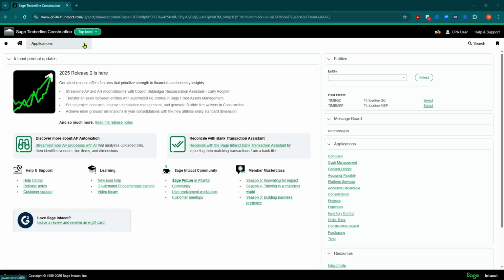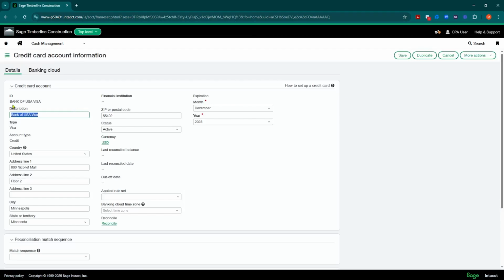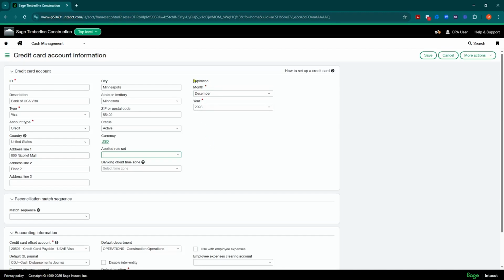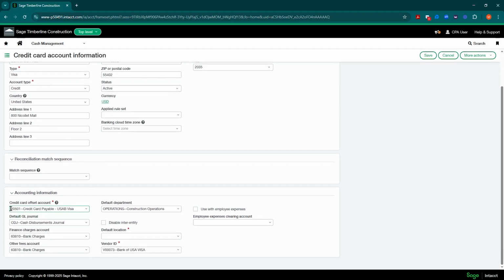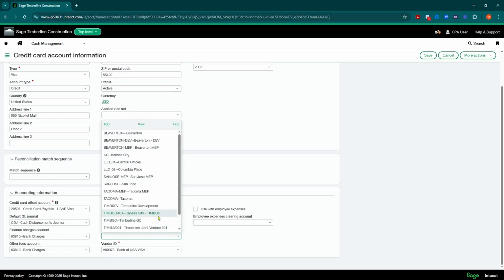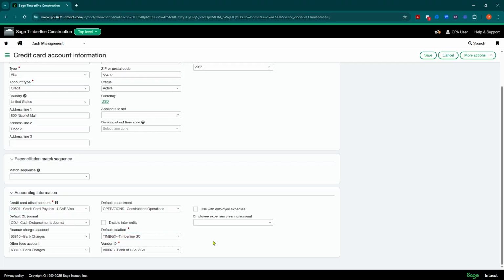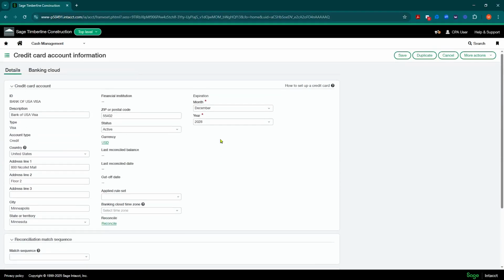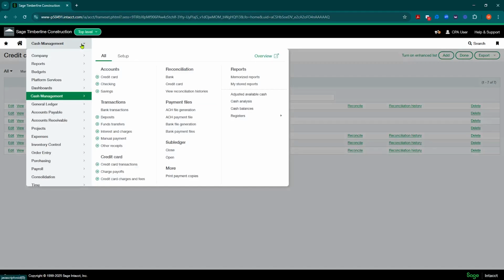Sage Intacct: Credit Card Setup | Link to Vendor & GL Account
Learn how to set up credit cards in Sage Intacct and correctly link them to your vendor and GL account for accurate expense tracking.